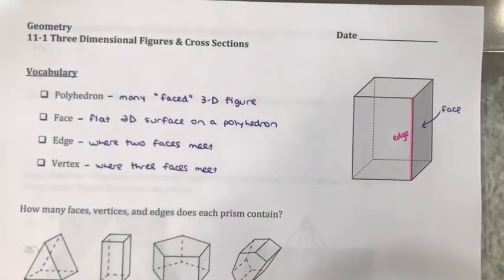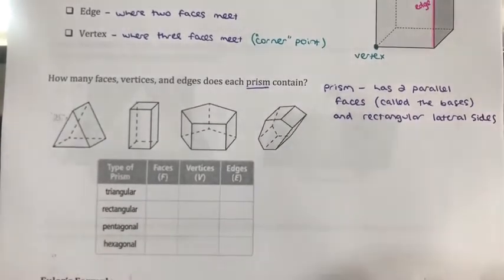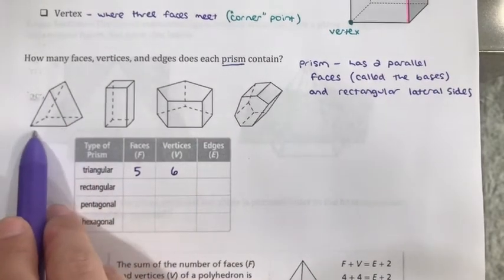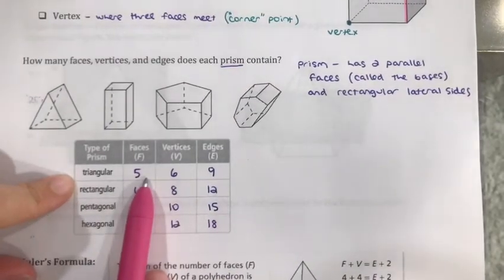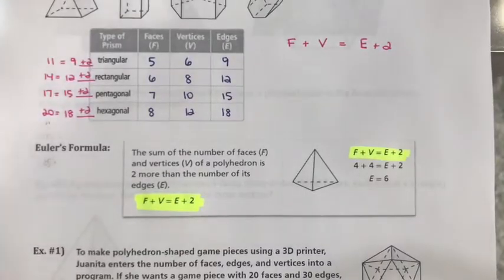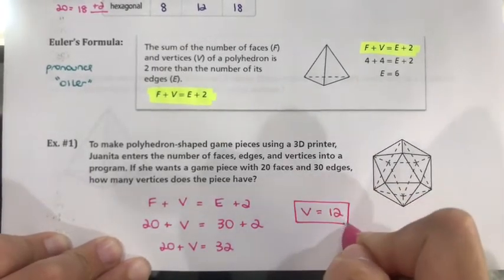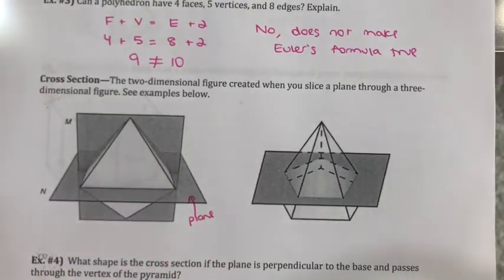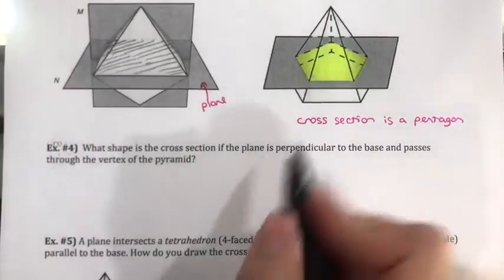11-1 Video Notes: 3D Figures & Cross Sections